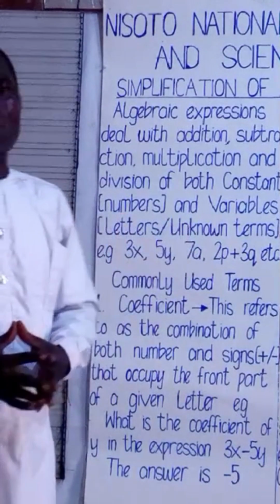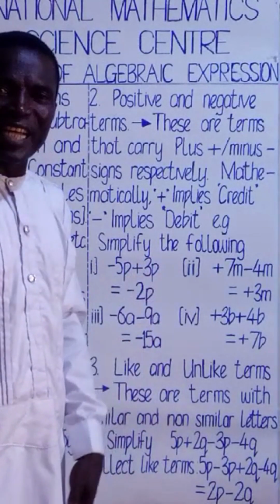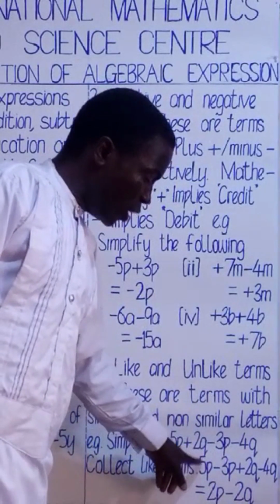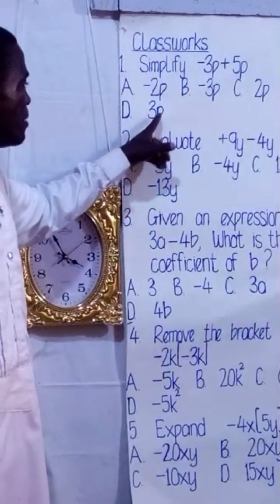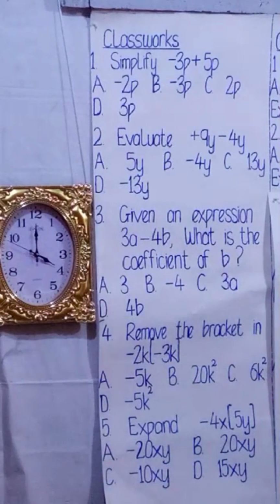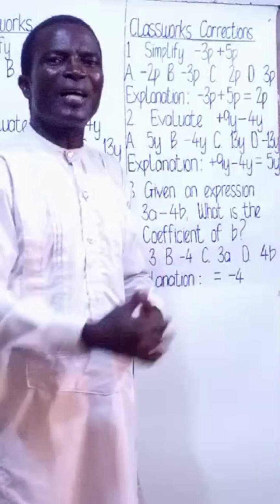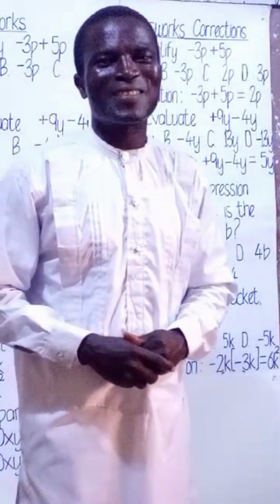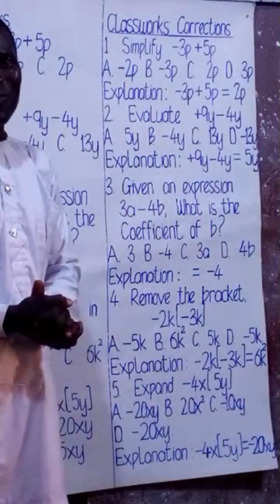ALGEBRA with Class Works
🔢 ALGEBRA MADE EASY | Master the Basics and Beyond!

Algebra doesn’t have to be intimidating! In this video, we’ll simplify key algebraic concepts, step-by-step, to help you solve equations with confidence. Whether you're a beginner or just need a refresher, this video will guide you through:

✅ Understanding variables and expressions
✅ Solving equations and inequalities
✅ Tips for working with formulas

📚 Perfect for students of all levels—middle school, high school, or college!

💡 Ready to ace Algebra? Watch now and unlock the power of problem-solving!

📢 Question: What algebra topic do you want us to cover next?